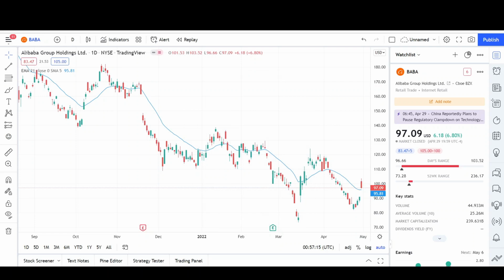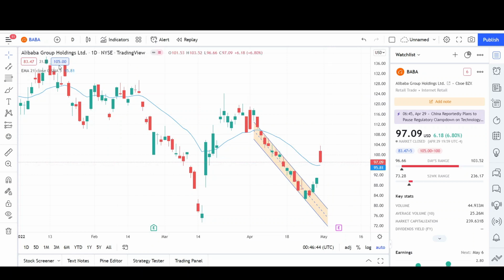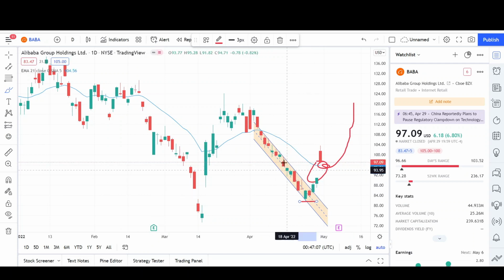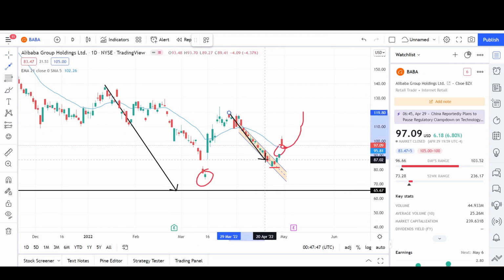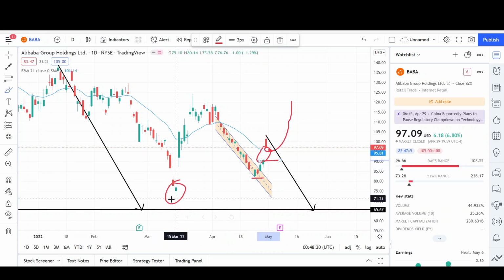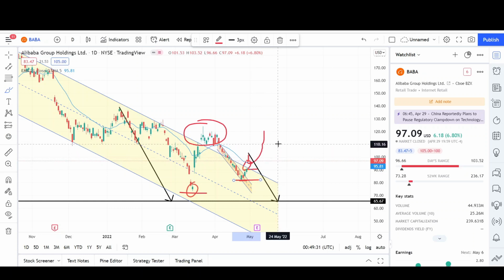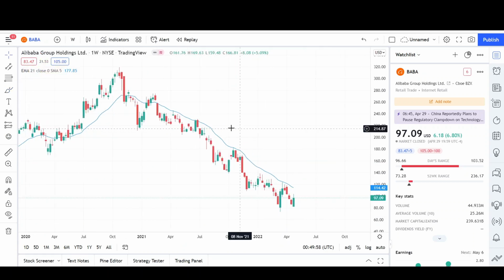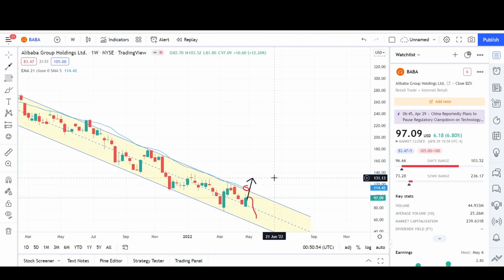Alibaba Stock (BABA) | Price Predictions Using Technical Analysis.